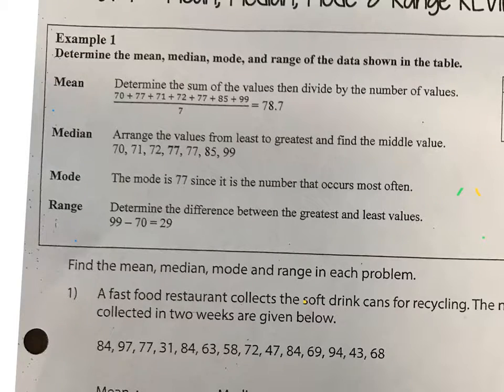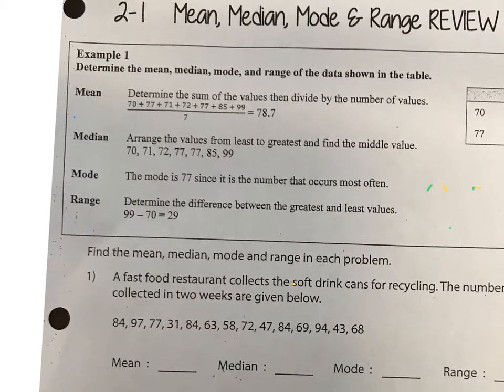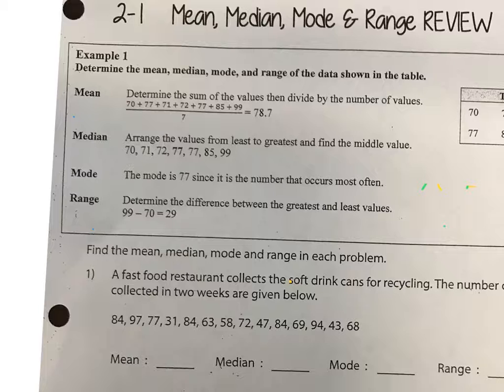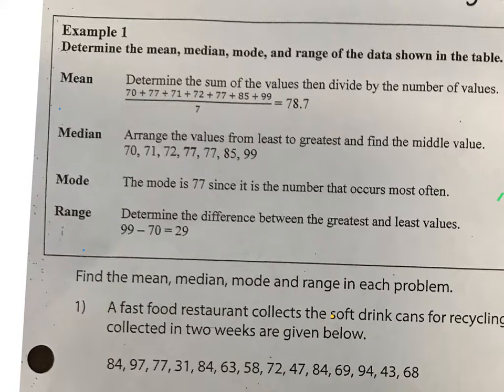2-1 MMMR 7H